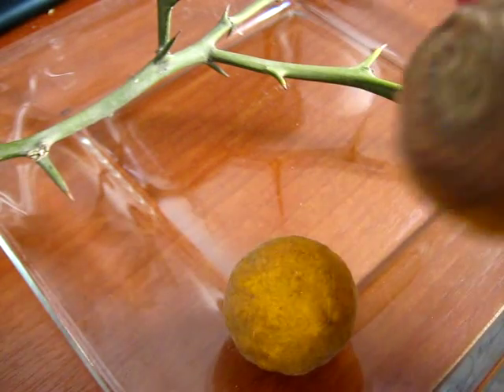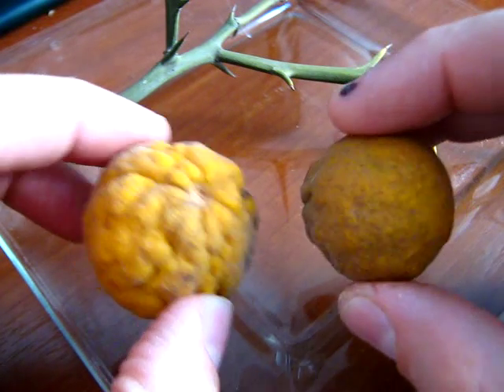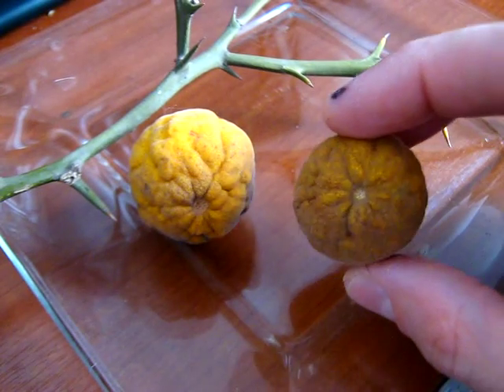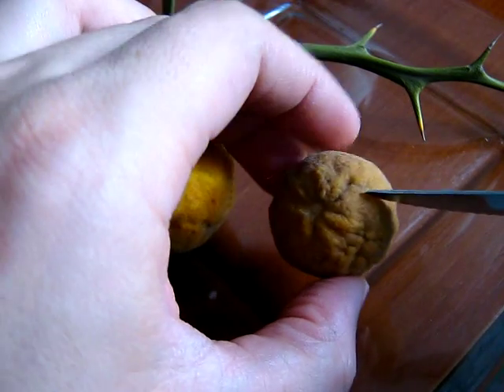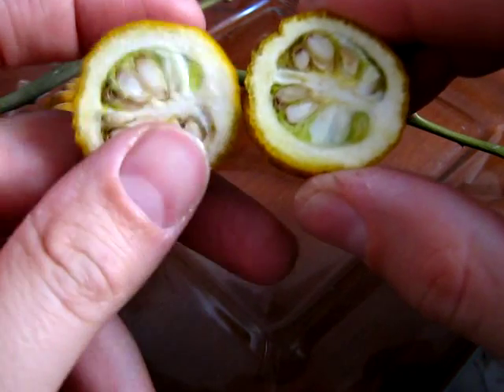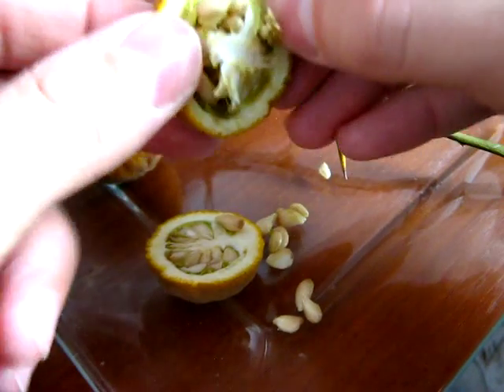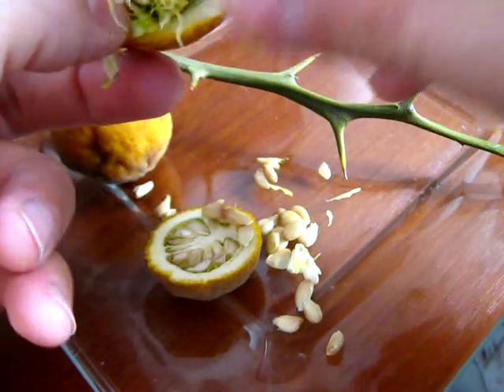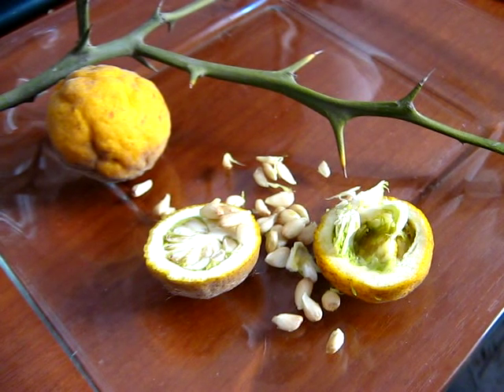poncirus trifoliata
Se trata de un árbol frutal altamente resistente a heladas (-30º C) utilizado en general como portainjerto para diversos cítricos. También puede ser hibridado con los cítricos más comunes obteniendo especies llamadas citrange, citremon, etc., las cuales son más resistentes al frío, pero no se ha logrado que todas las variedades sean sabrosas para el ser humano, aunque algunas sí, tales como Citrus × insitorum Mabb. 'Morton'. Por eso creo que vale la pena explorar estas posibilidades.